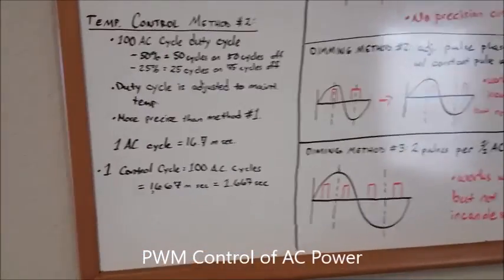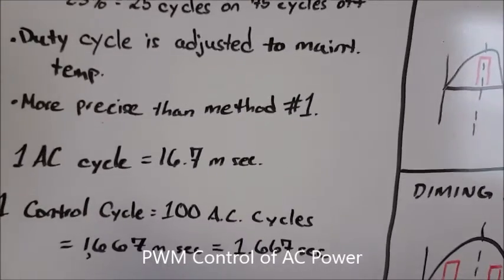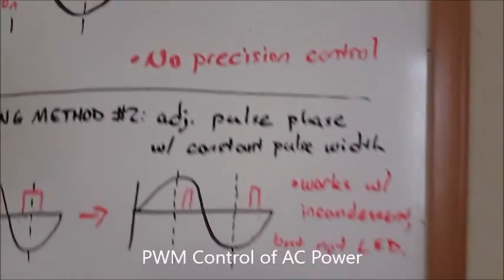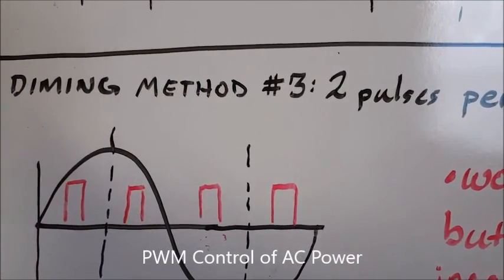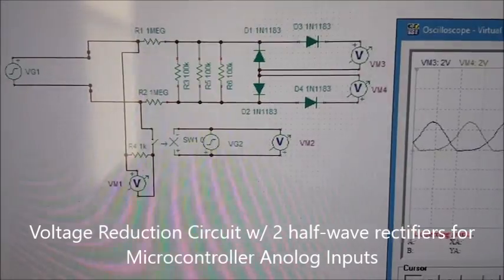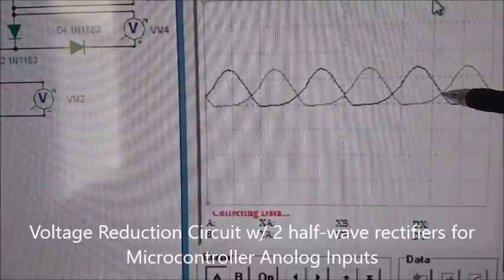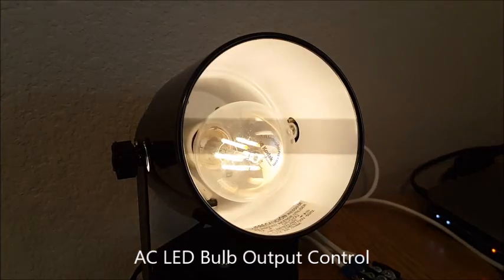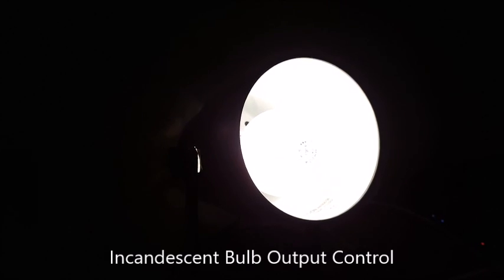PWM Control of AC Power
Using a high-speed SSR to control AC Power.